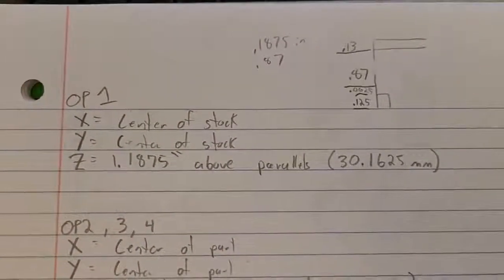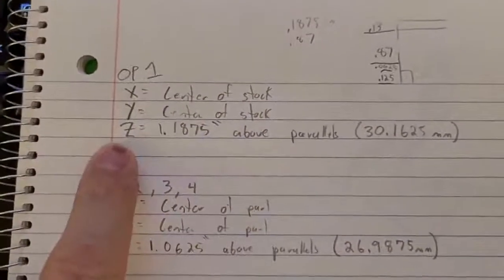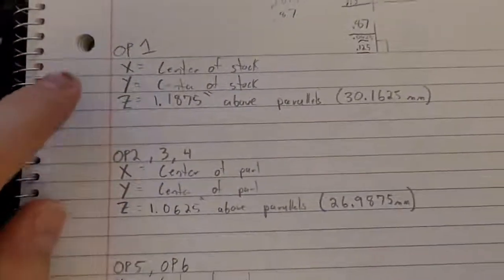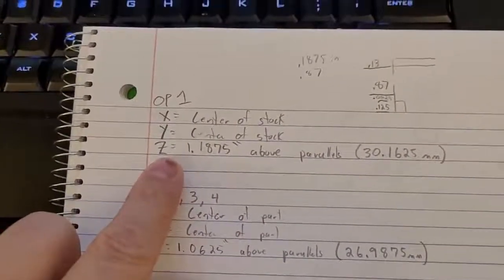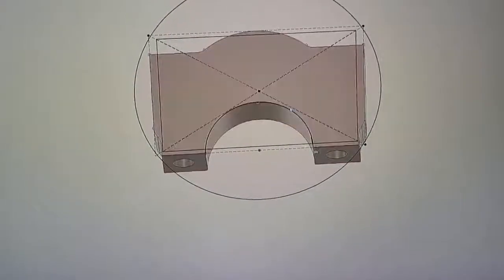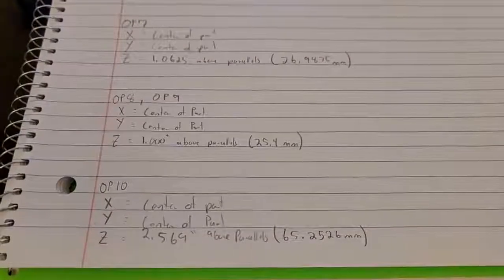Billet Main Caps - Setup for manufacturing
Today I go over how I'm doing the setup for part to part